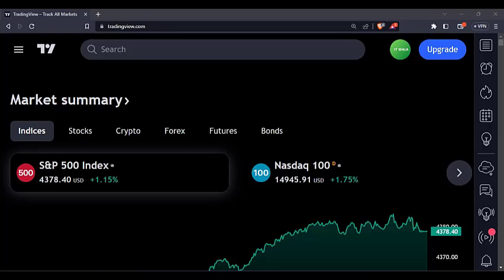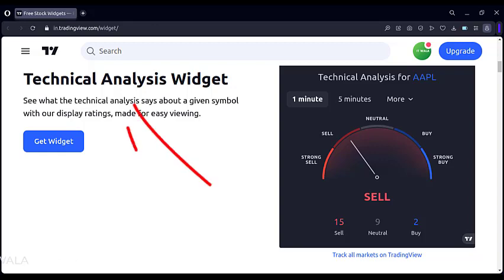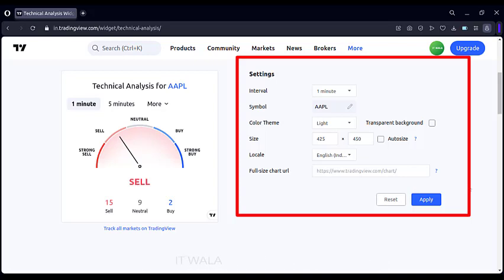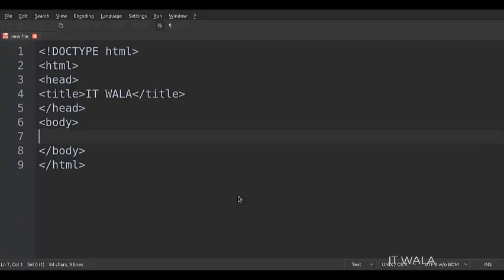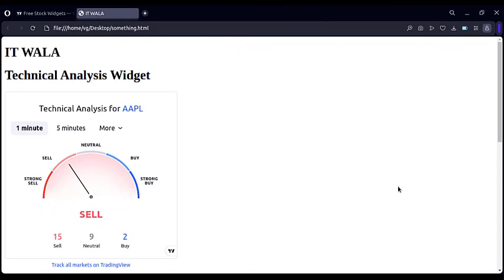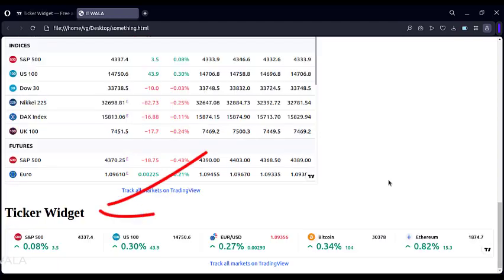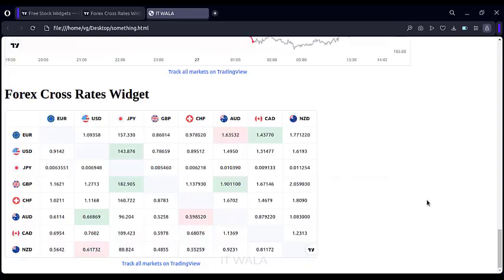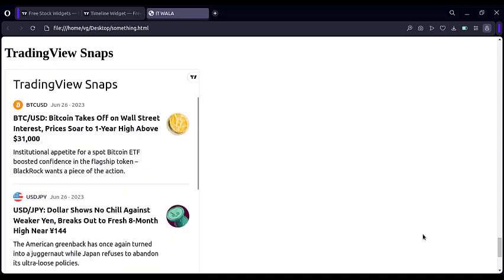💰FREE ~~ TRADING VIEW WIDGETS 🔥FOR YOUR WEBSITE !!! 💵